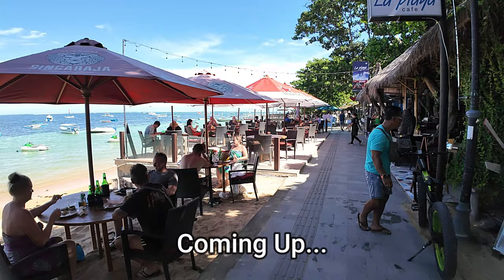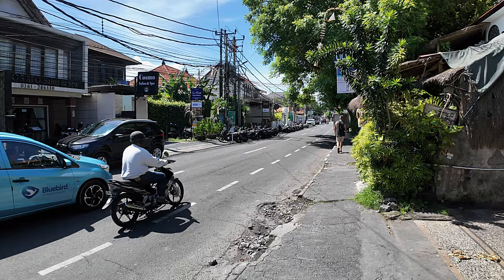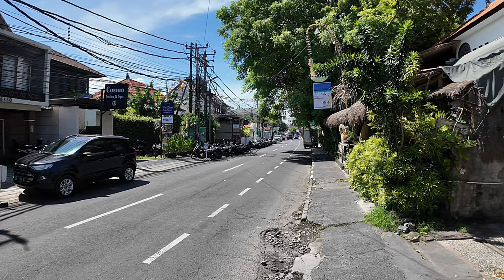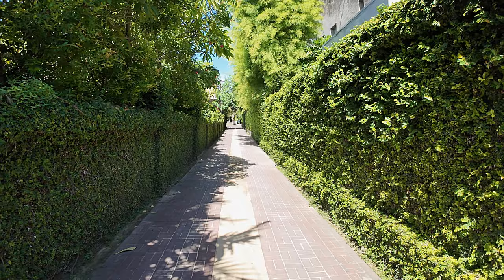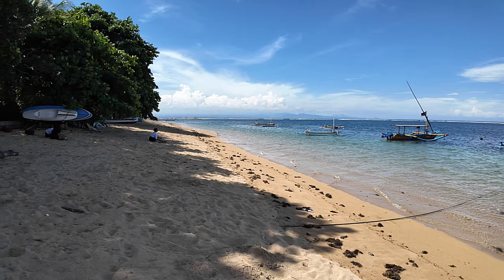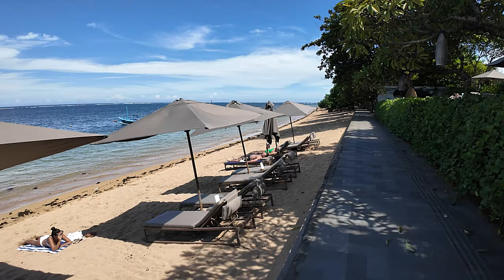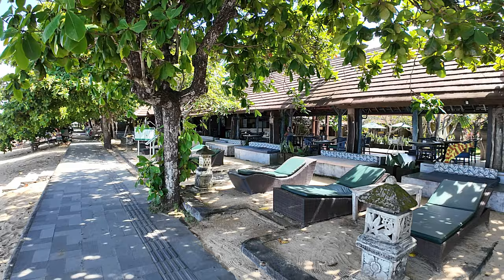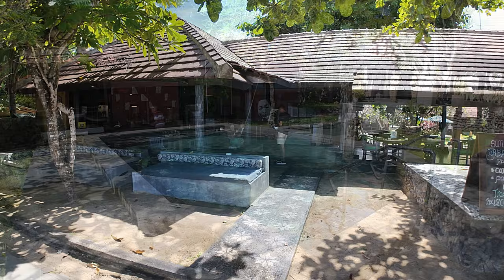Bali Sanur Beach Walk 2024, Sanur Beachfront Hotels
in todays Bali Sanur beach video vlog I will provide a beach walking tour along Sanur beach showing beachfront hotels, restaurants & shops along the way.

VIDEO CONTENT: Bali Sanur beach walking tour showing beachfront hotels, restaurants & shops on the beach.